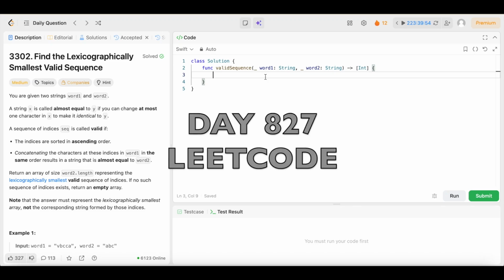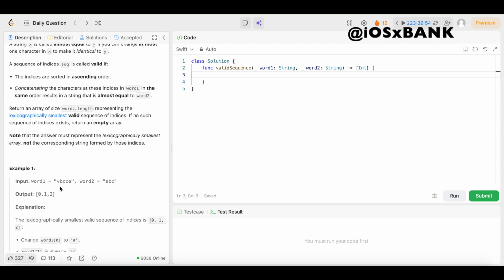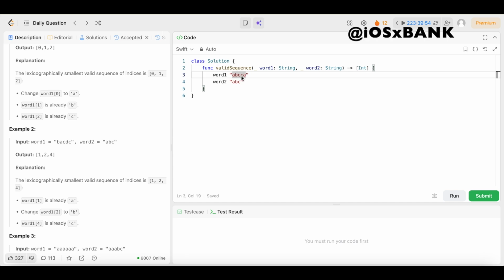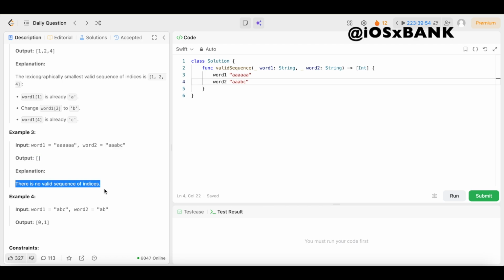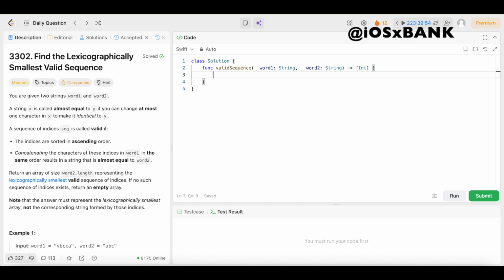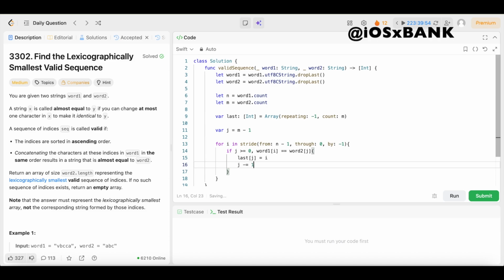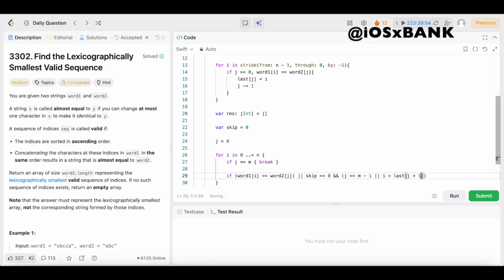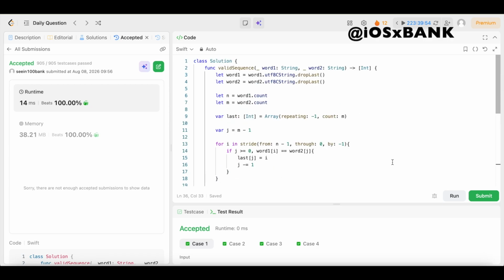Day 827: LeetCode Problem 3302. Find the Lexicographically Smallest Valid Sequence - Swift